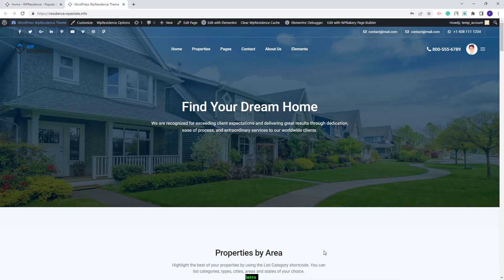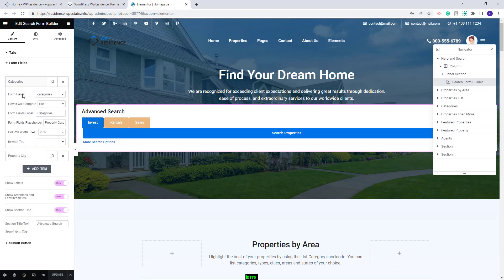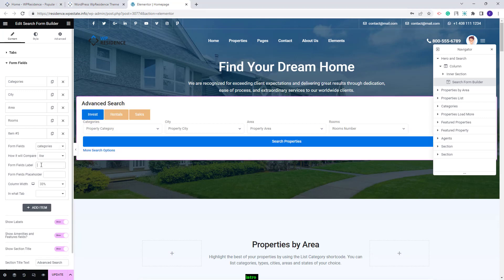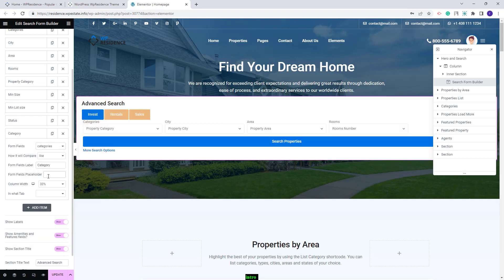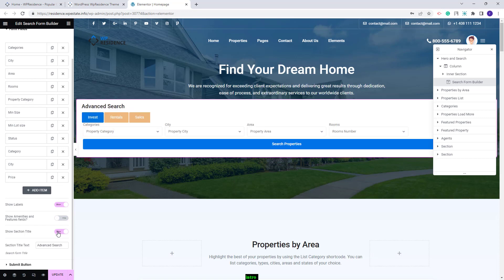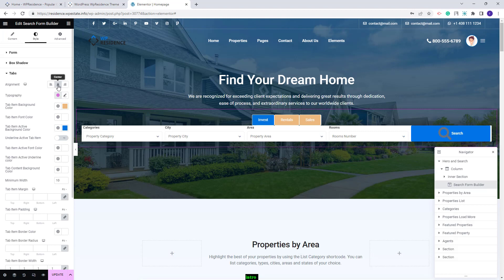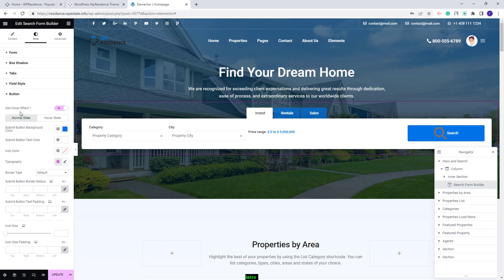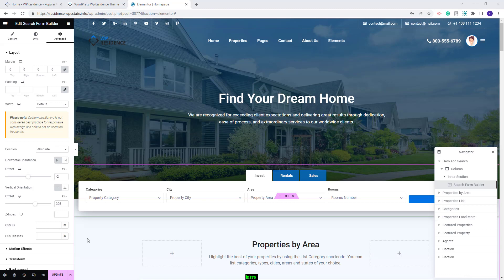How to re-create WpResidence Main Demo search form - updated 2023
In this video, you will learn how to set up your search form to look exactly like the one in the main demo.